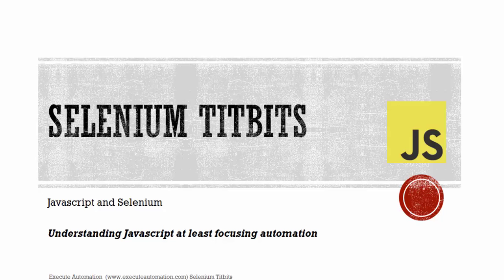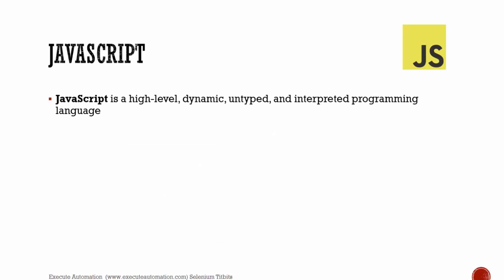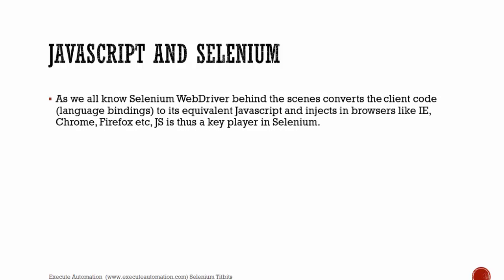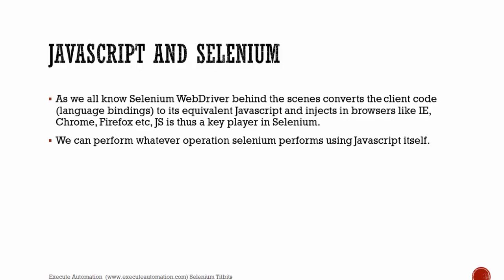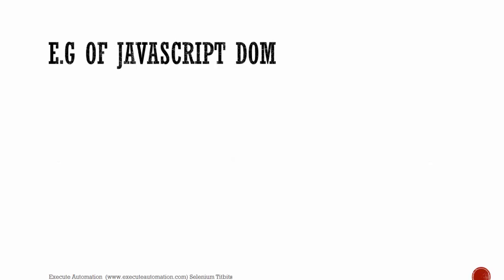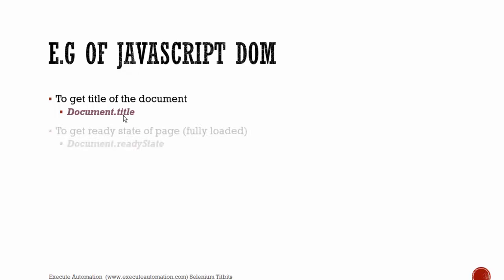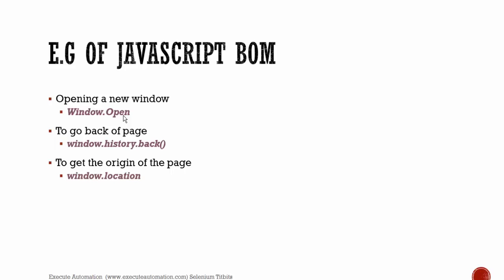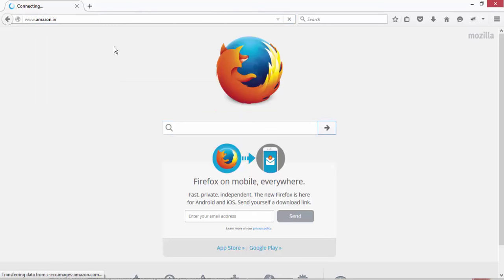Understanding Javascript for Selenium automation (Selenium titbits series)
In this video we will be talking about the Javascript and its usage in Selenium in greater details.

We will be talking about BOM and DOM.